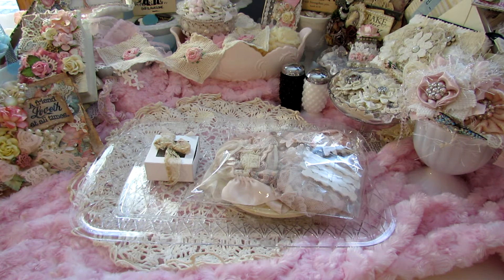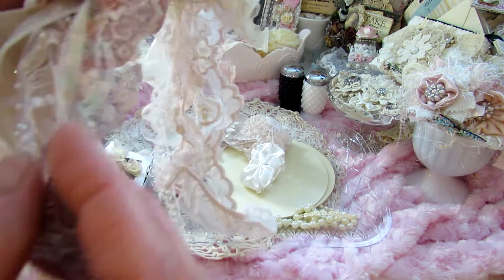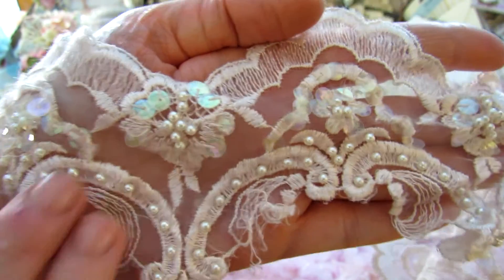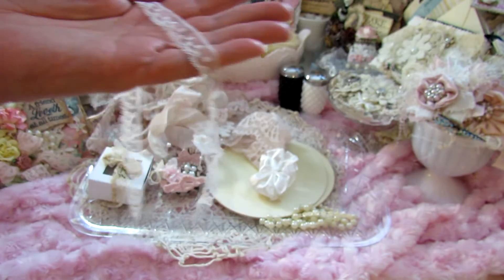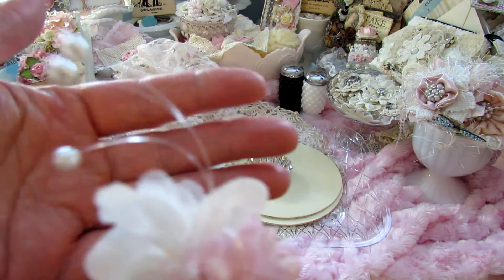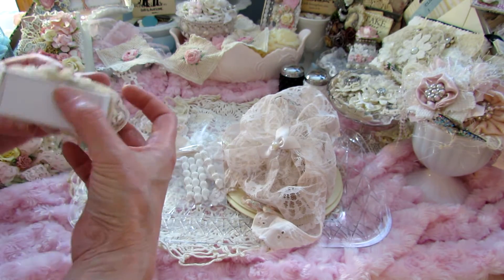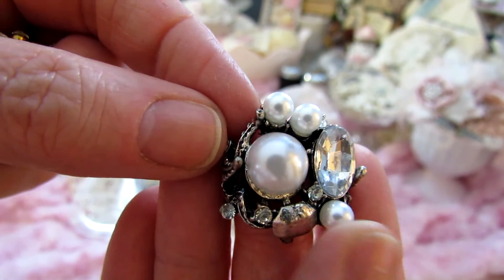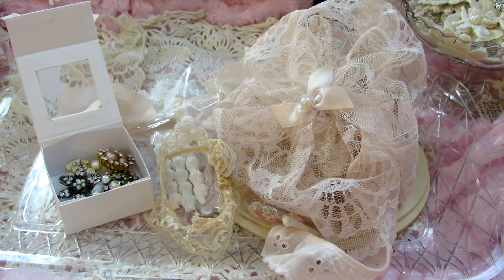OohlalaVintageTreasures Candy Station Kit